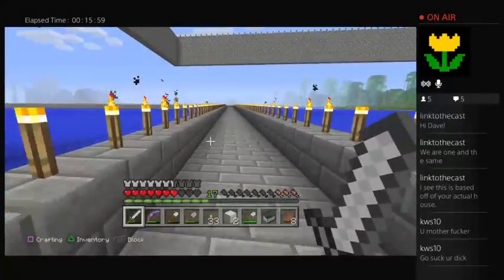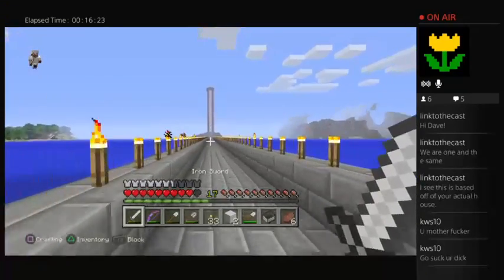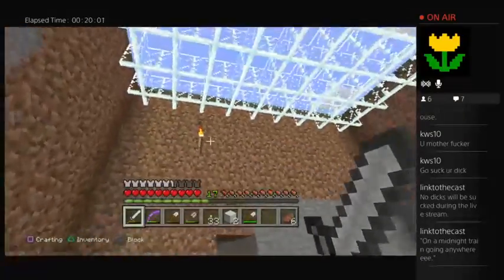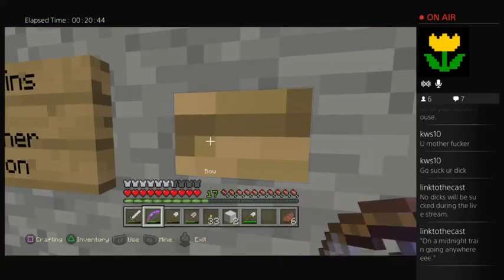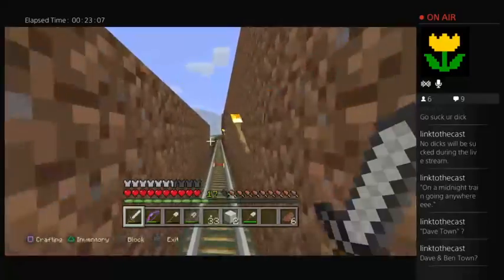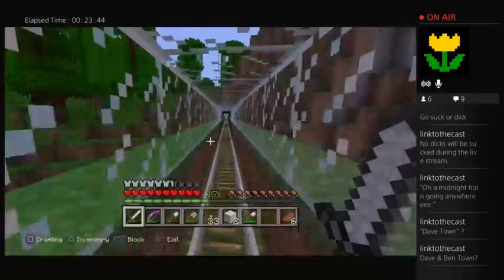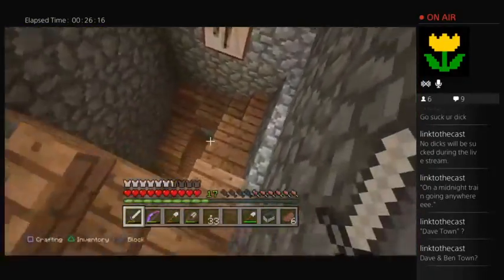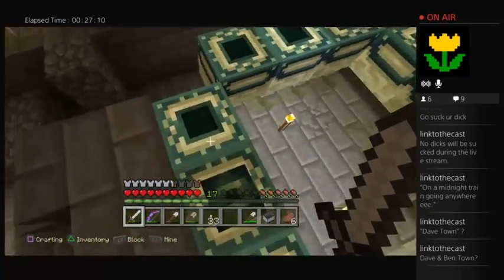A Link to the Cast Plays: Minecraft (Part 2)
Dave gives a two-part tour of the world he has built in Minecraft instead of doing actual work.

Original cover art- @EamoV1